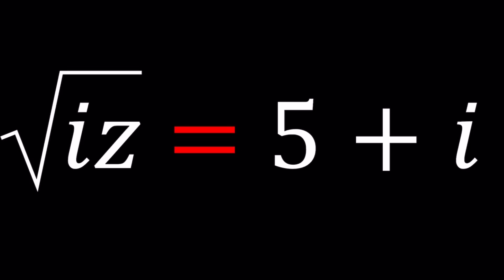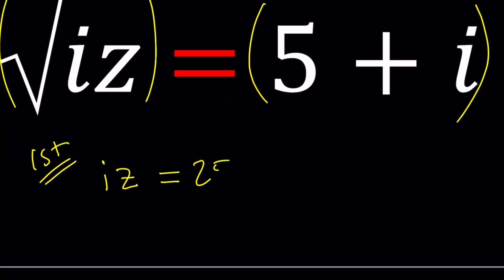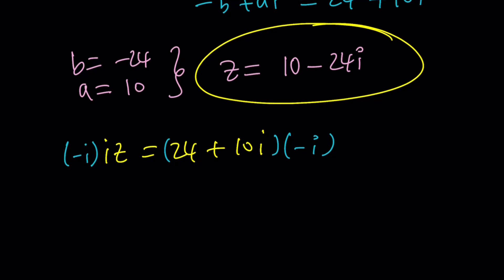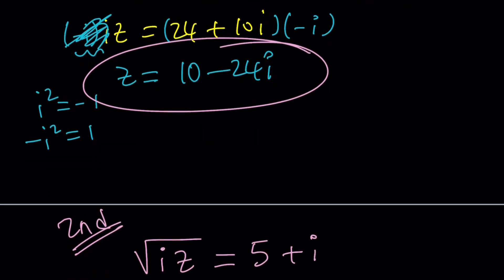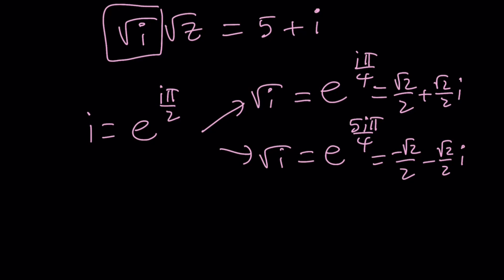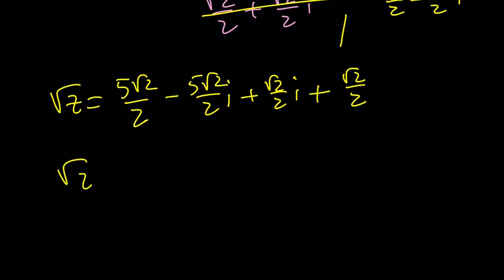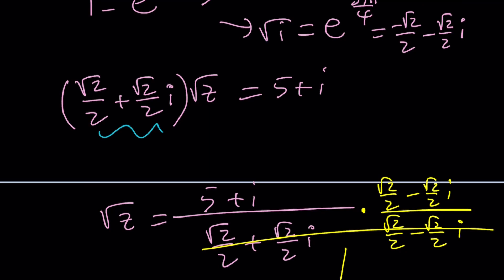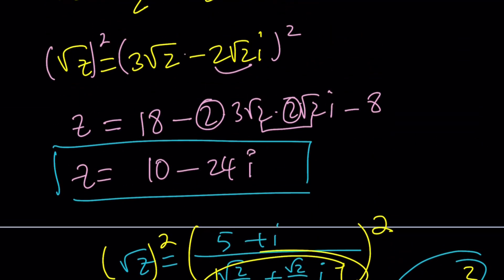Solving A Problem With Square Roots | Problem #102